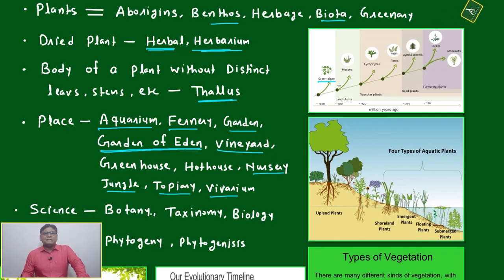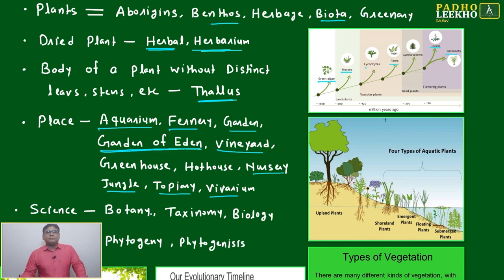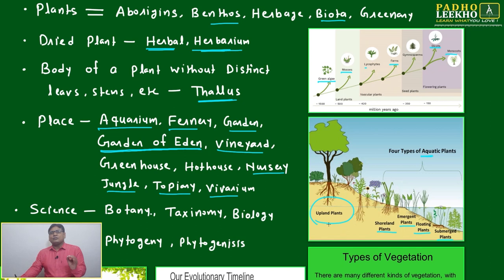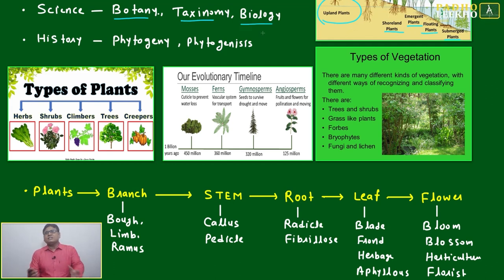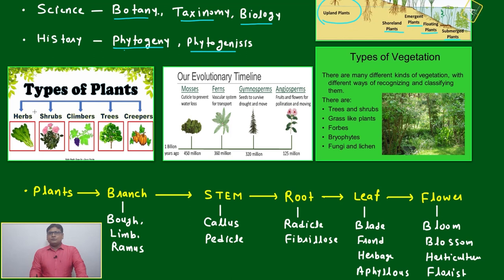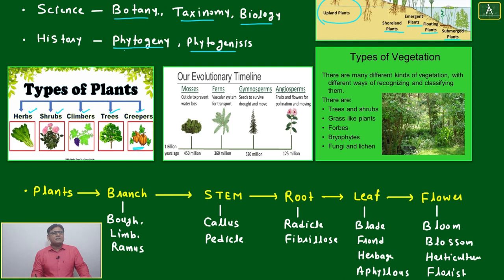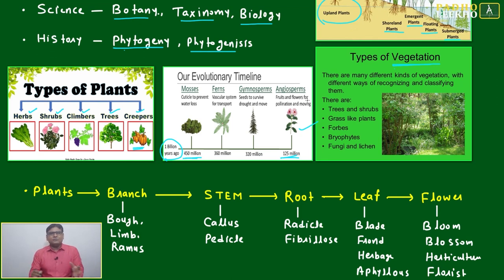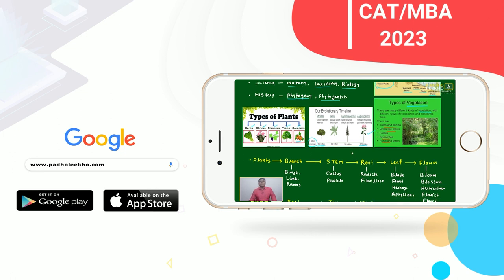PLANTS-ORIGIN, ROOT & VOCAB Part-2 (VOCABULARY PART-72)VARC |CAT 2023 | CAT/MBA PREP ONLINE